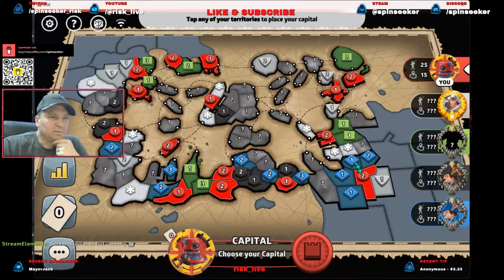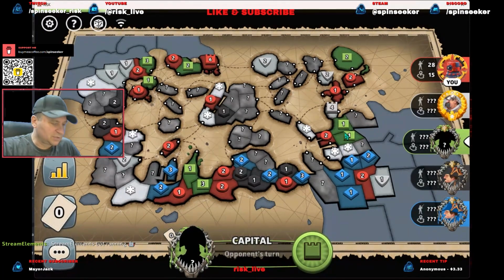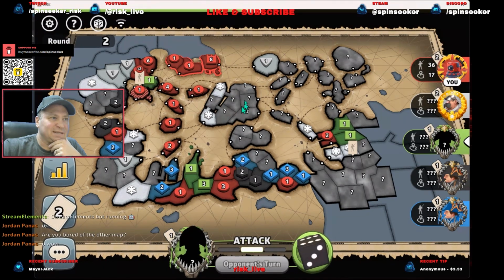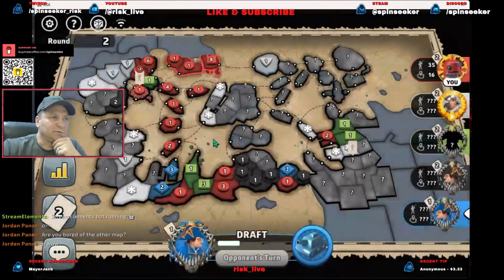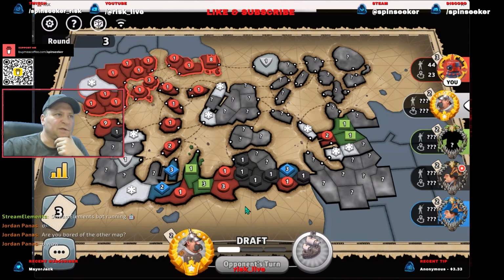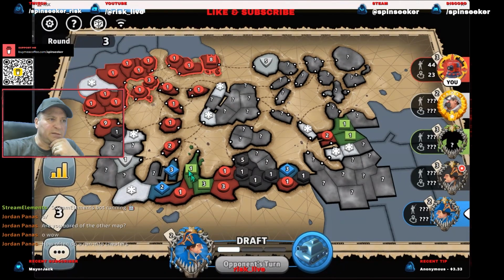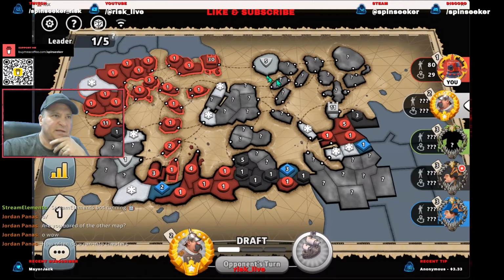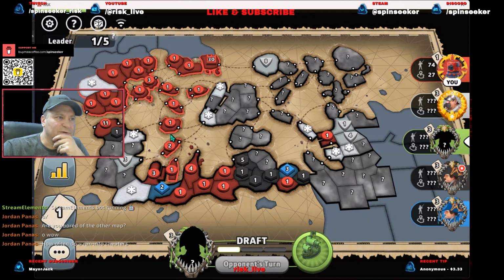Snowball Incoming! | Pirates Bay Fixed Caps | Risk: Global Domination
Snowball Incoming! | Map is Pirates Bay with Fixed cards. Game Mode Capital Conquest.
My Gaming Gear:
Razer Gaming Mouse
MSI Gaming PC
MSI 27" MOnitor
Gaming Chair
Risk: Global Domination

Today's game featured these players:
Position 1 - spinseeker
Position 2 - ryan0neal
Position 3 - Xavier
Position 4 - Tracee Storm
Position 5 - Festus Butala

This channel is all about Risk: Global Domination from a Grandmaster ranked player. Live streaming of Risk: Global Domination and replays of live streamed games.